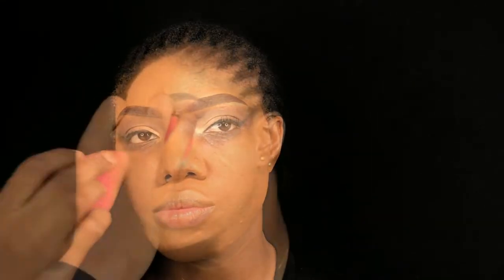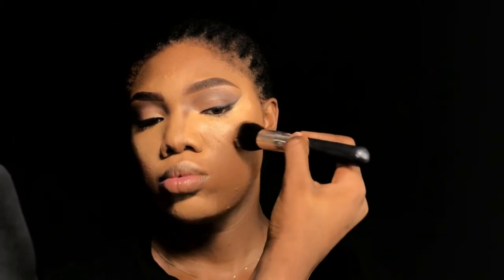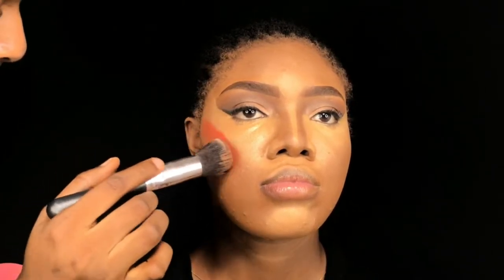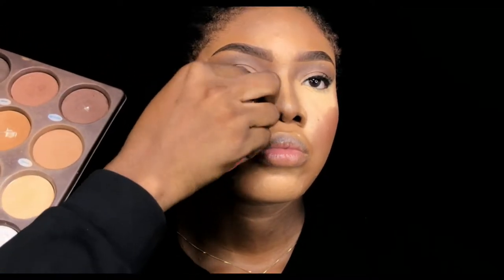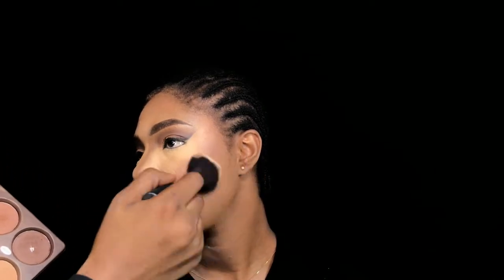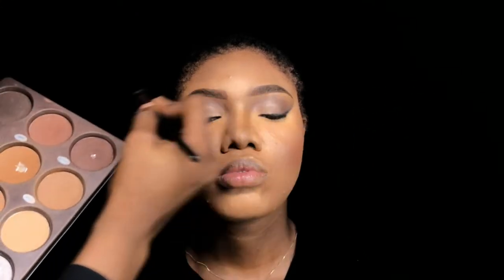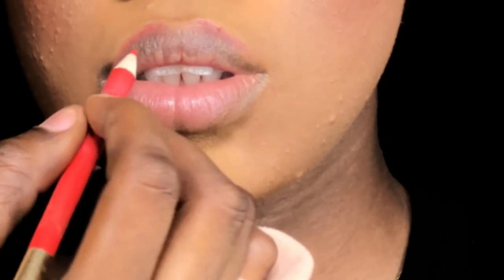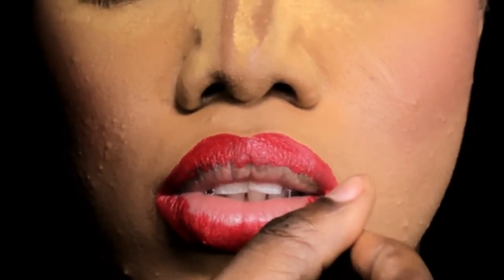HOW TO: SULTRY RED CARPET MAKEUP TUTORIAL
I’m this video I am going to be sharing with you a makeup transformation and showing new techniques on how I blend the skin
And a bold red lip tutorial and many more.

             *PRODUCTS USED*
Foundation @blossommakeups in shade 08
Concealer @blossommakeups in shade 3
Powder @citygirl powder palette
Eyebrow pencil @davis pencil
Mascara @mega impact mascara
Lips @blossommakeups
Eyebrow gel @blossommakeups
Liner :from blossommakeups
Glow: ABH Glow kit

Facebook Page BEAUTY HQ

For all branding,PR,Business please email